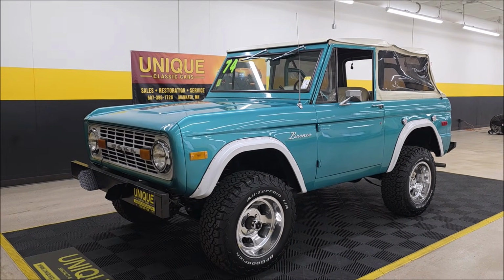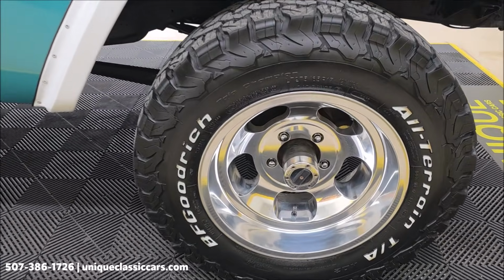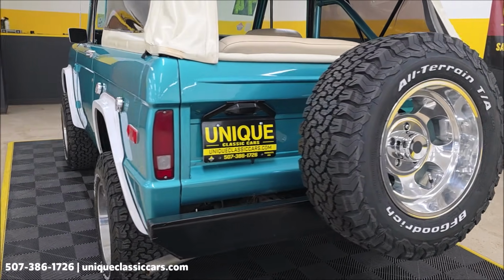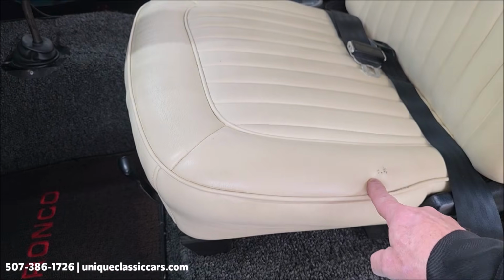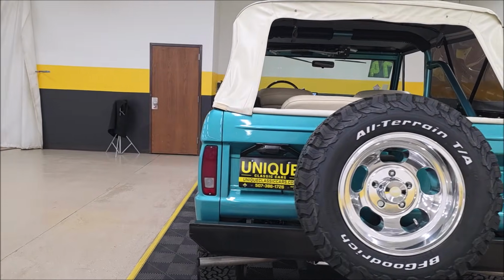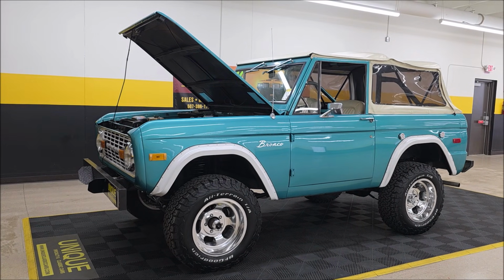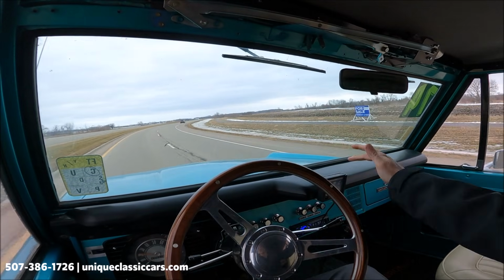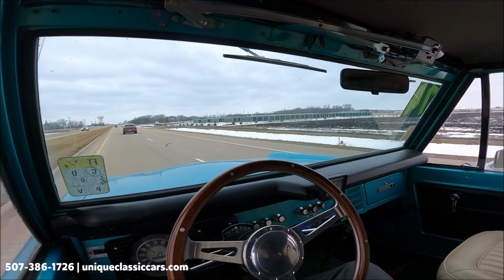1974 Ford Bronco | For Sale - $69,900